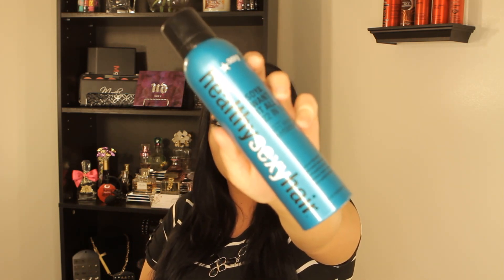Healthy Sexy Hair | Soya Want It All 22 In 1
Welcome to my very first News and Reviews video! I really hope some of the information was helpful!
Also forgive the loss of words at times I am still VERY new at making YouTube videos so I was pretty nervous haha.

And also don't forget to check out your local beauty salon, I work at Great Clips and my store sells this product so who knows maybe the one near you will have it too!

I would LOVE to have you come along with me on my YouTube journey!

And Remember To Always...
-Stay Beautiful.